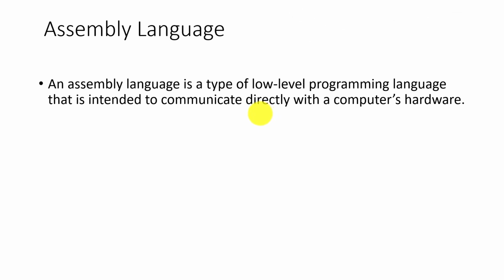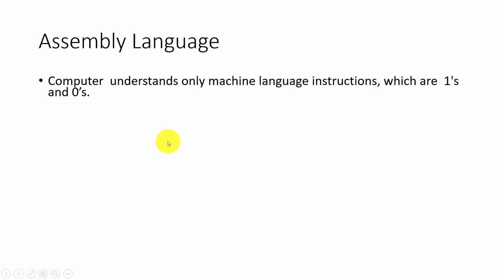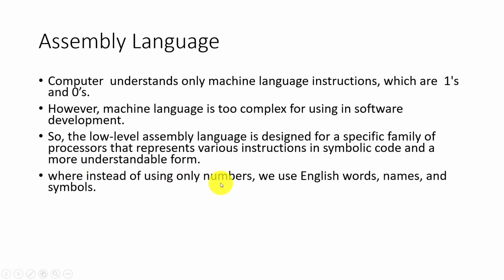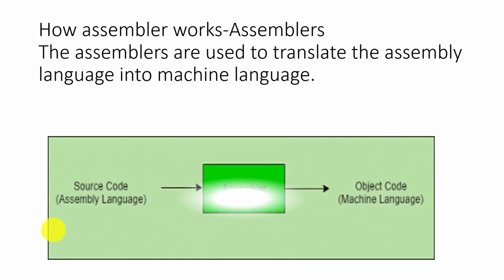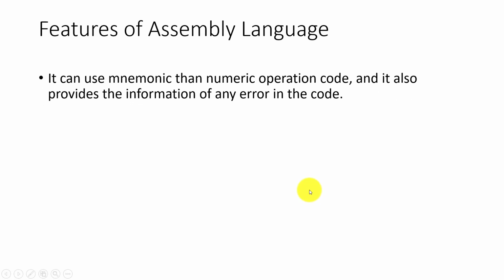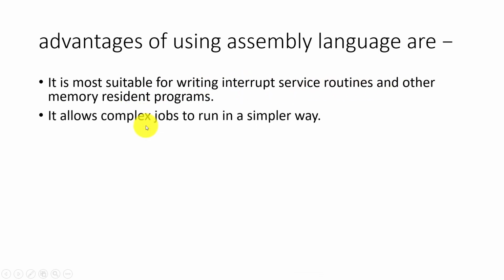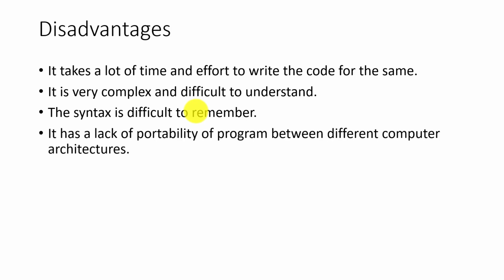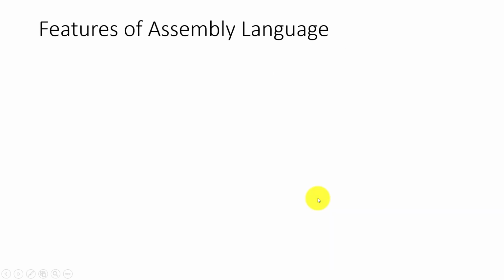Assembly Language || Computer Language|| Translator Assembler ||types of Programming languages in c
In The series of C Programming , all important topics of C  Syllabus which is helpful in SET, NET, College or University Exam. Students or all computer science Aspirants get tips or ideas hoe to prepare C programming  subject in easy way.
This Video Gives explanation of Assembly Language || Computer Language|| Translator Assembler ||types of Programming languages in C Also It give details  explanation of advantage & Disadvantage.